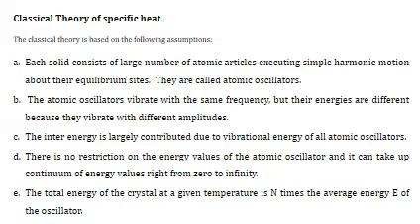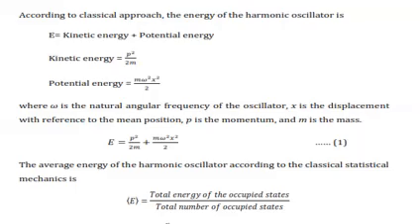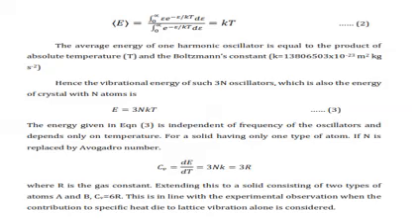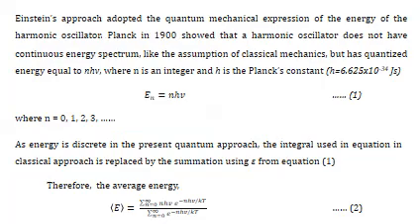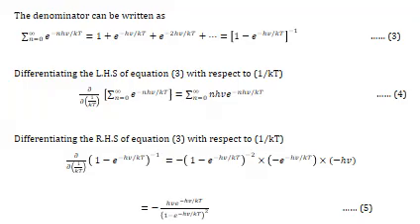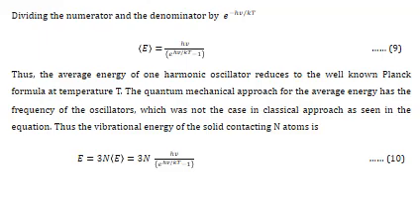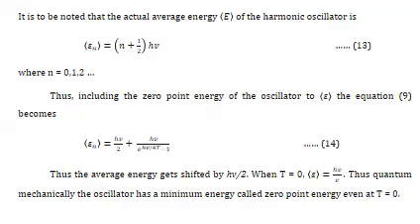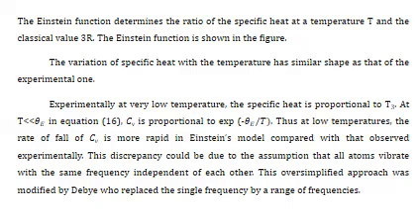Einstein theory of specific heat capacity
This video explains the theory and derivation of Einstein's Theory of specific heat capacity